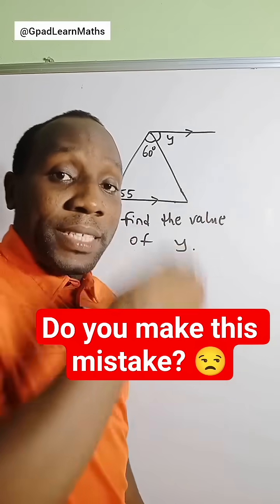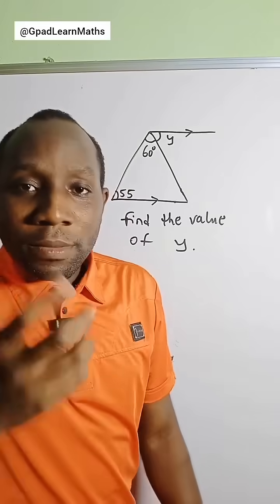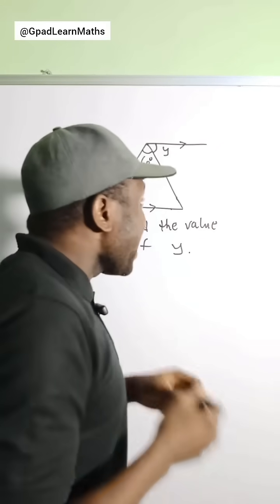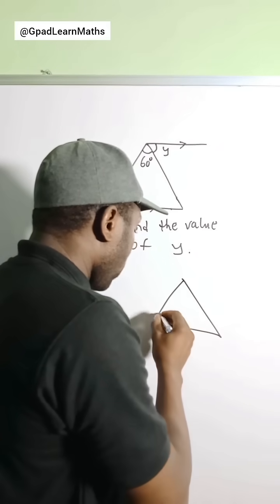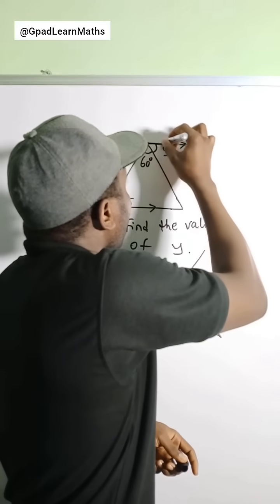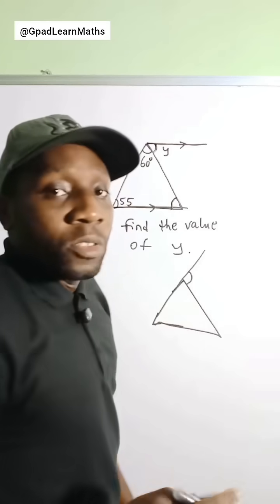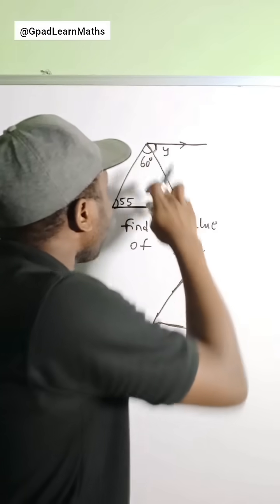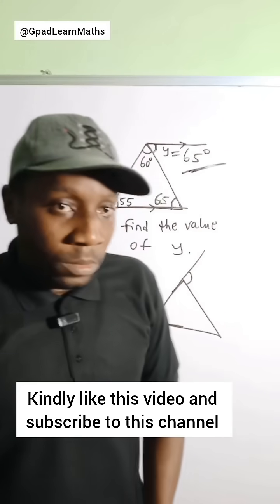What really is an exterior angle.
Think you have what it takes to solve a Harvard entrance exam question? In this video, we dive deep into the tricky equation tᵗ = 49 using the Lambert W Function.

 It’s not as straightforward as it looks! Join me as we explore the Lambert W Function to crack this Harvard Entrance Maths Entrance Exam question and uncover the surprising solution.

Drop your answer in the comments and let’s see who gets it right!